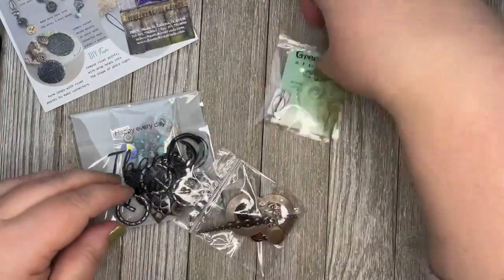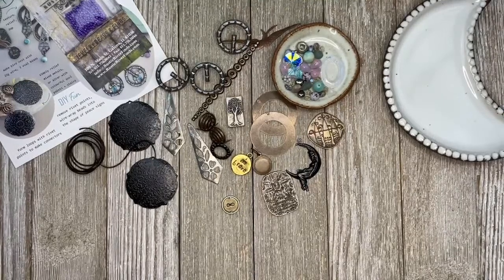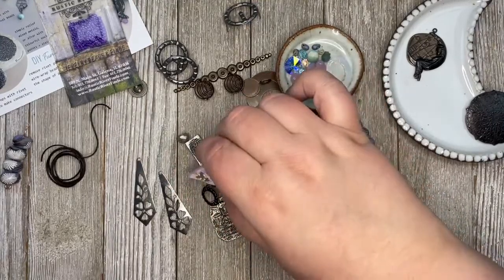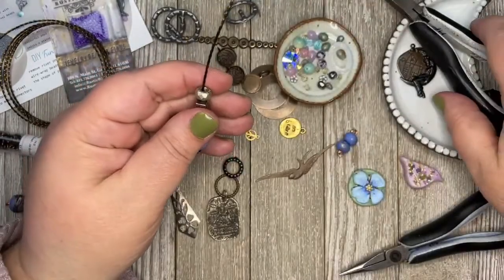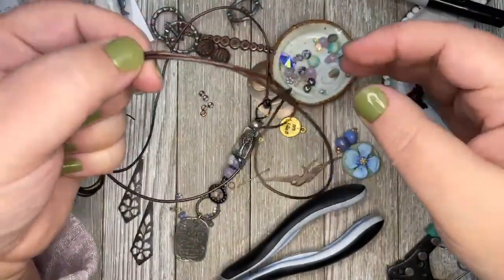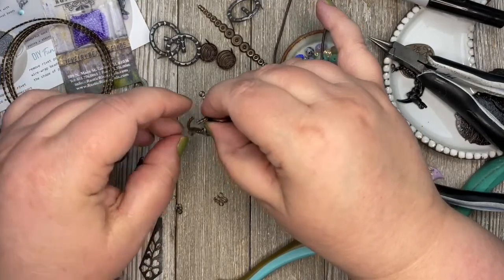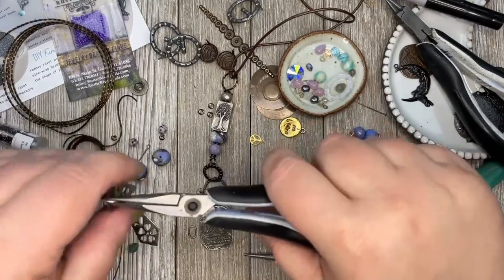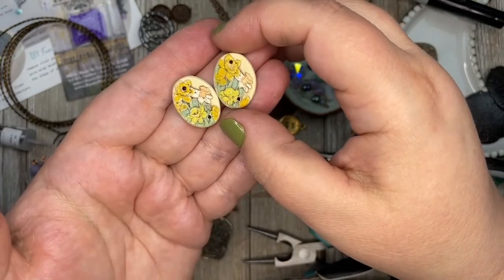Bead Table Thursday - Vintaj April Subscription Unboxing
Join me to see what’s in the April Subscription box curated by @jessmaelincolnjewelry.